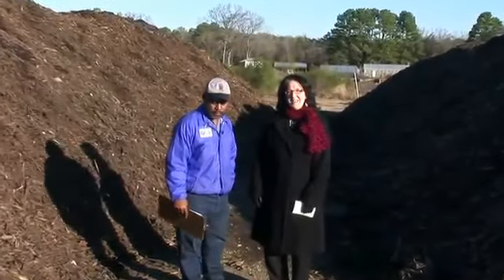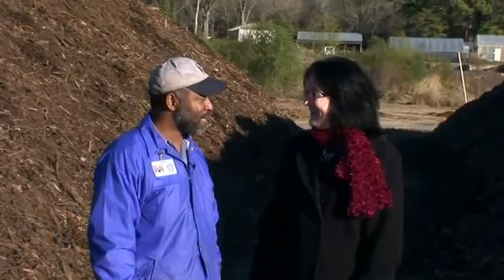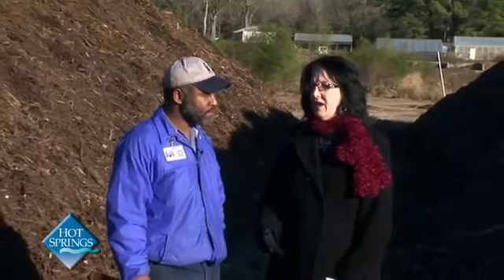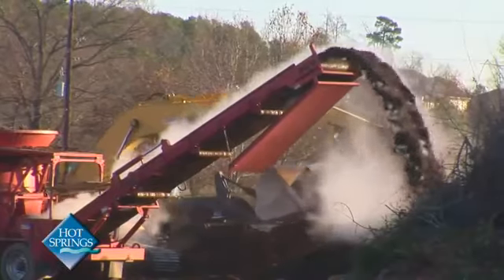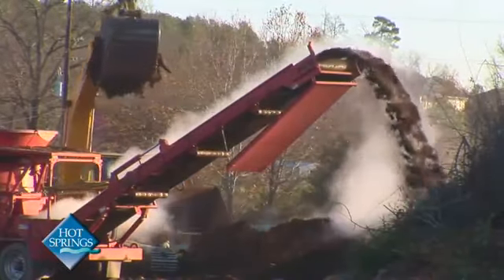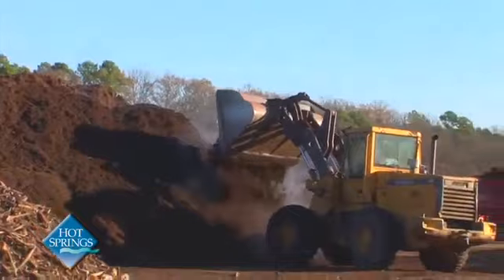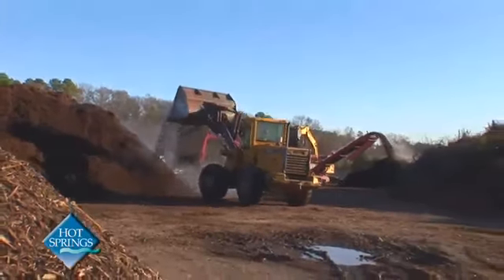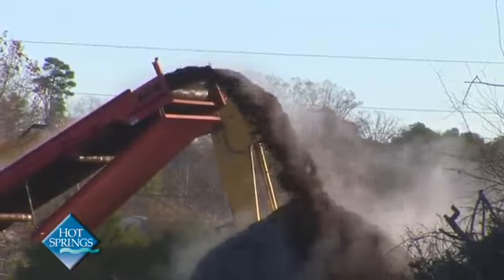City News: Compost Facility